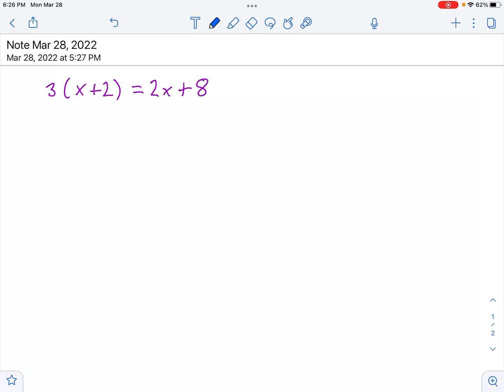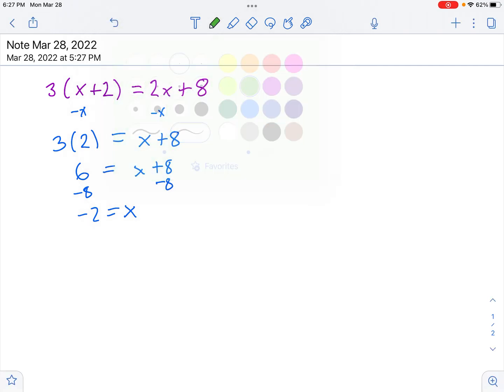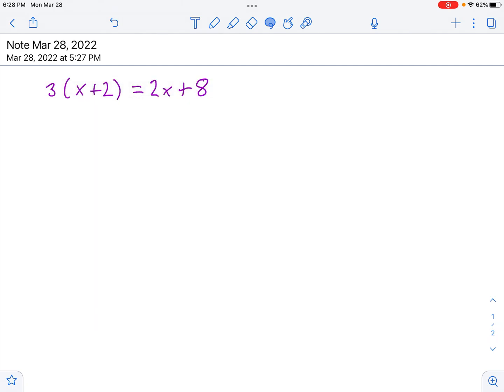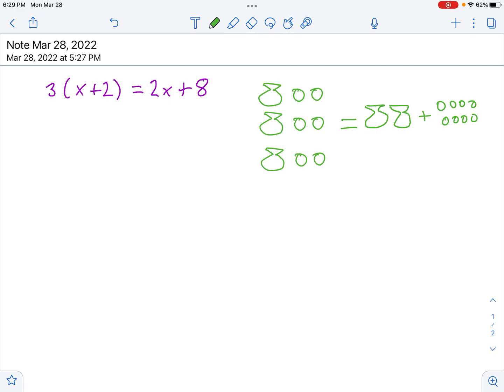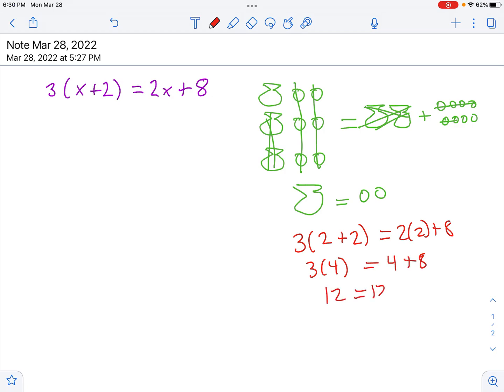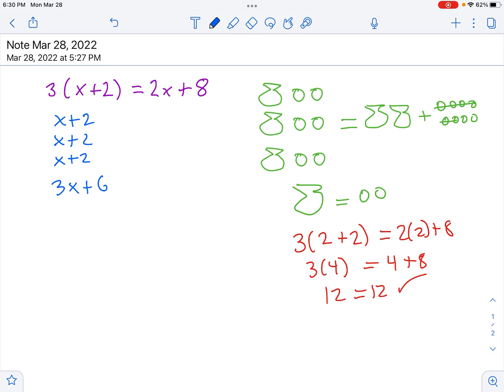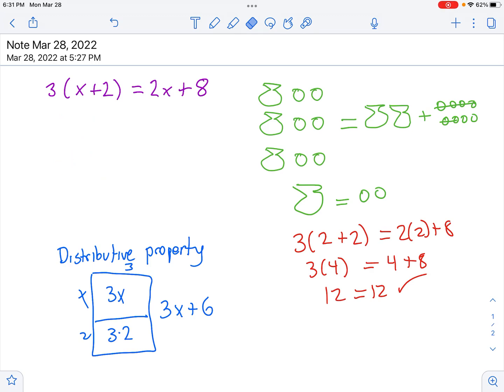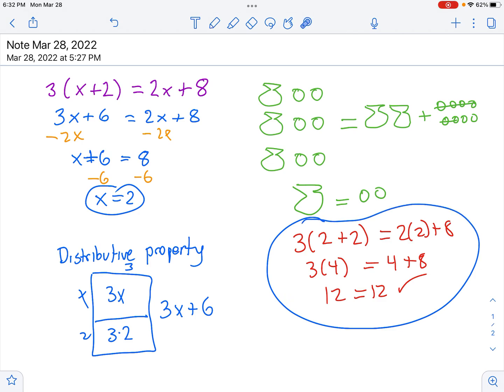solving equations with groups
In this video you will see how and why to use the distributive property to solve a problem like
3(x+2) = 2x + 8